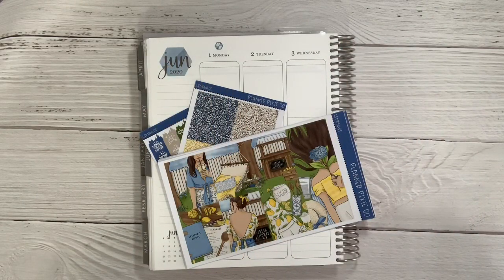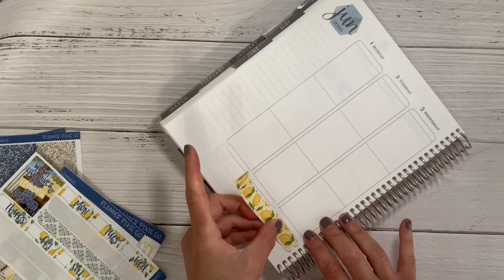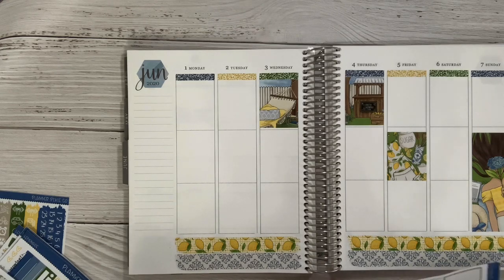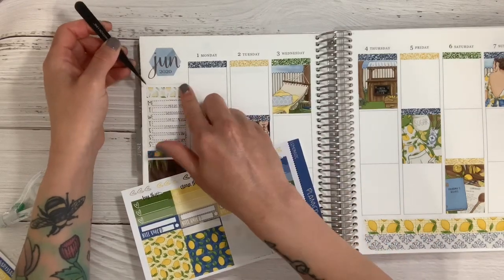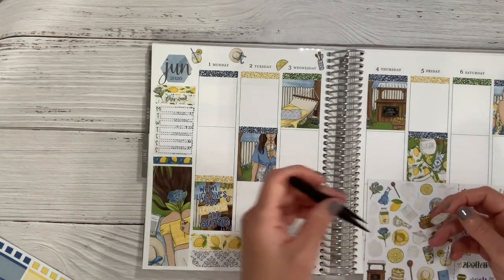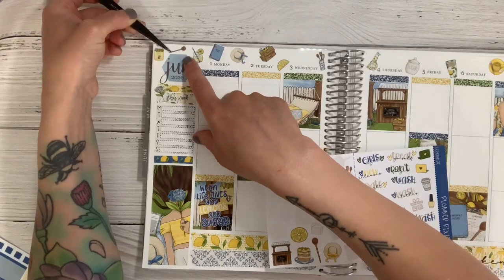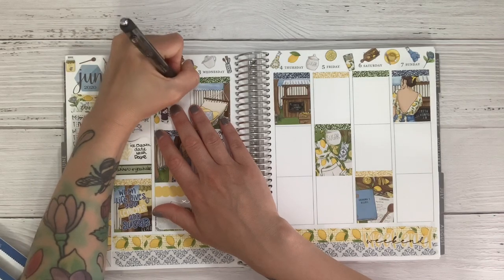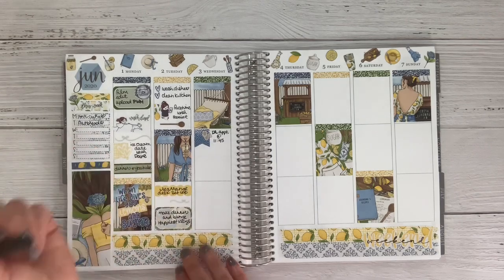Plan With Me | Feat. Planner Pixie Co.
All shops featured in this spread are listed below! ⬇️

Honey Inked
Pumpkin Paper Co
Clever Gal Crafts